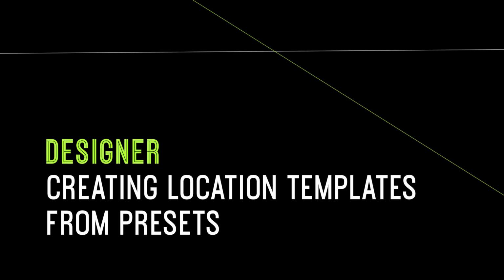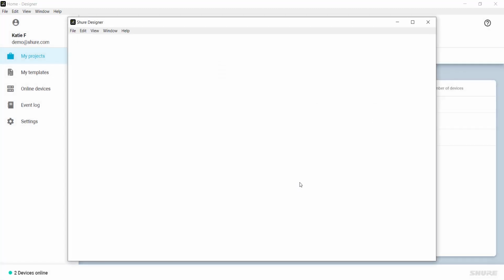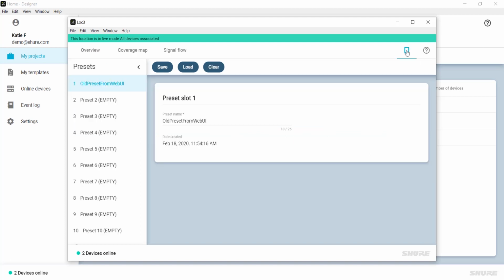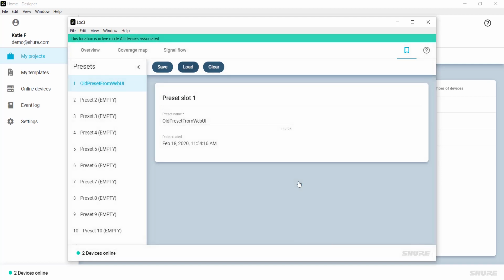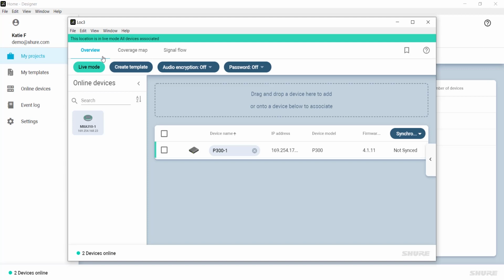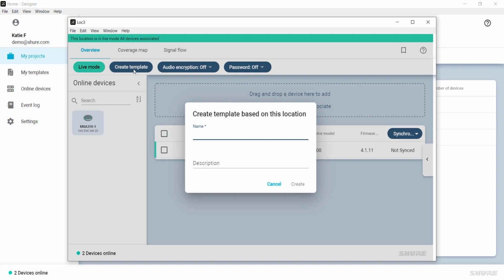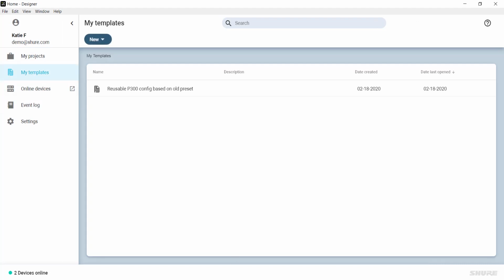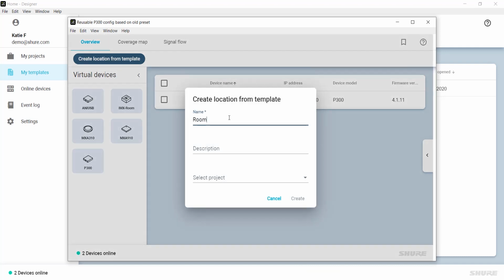Shure Designer 4.1 Training: Creating Location Templates from Presets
This video gives a tutorial on how to create a designer location template from an existing preset.

Shure Designer is a free software lets you design remotely and collaborate effectively. With it, you'll be able to design with the flexibility to pre-set room audio coverage layouts from anywhere in the world. Templates can be deployed and adjusted on the fly, making onsite installation and project management simple.